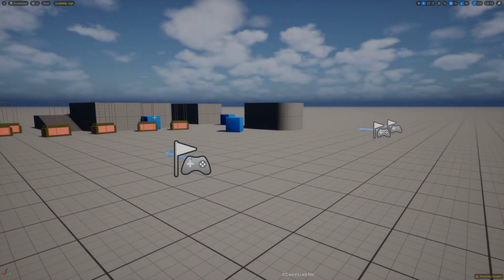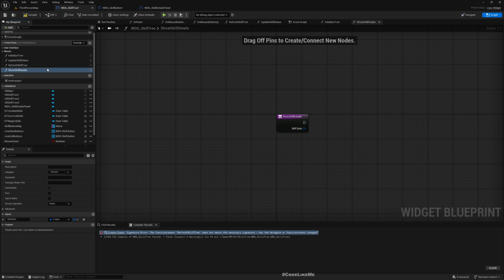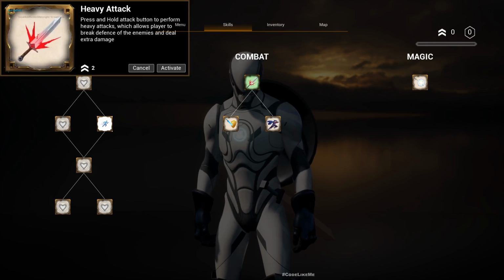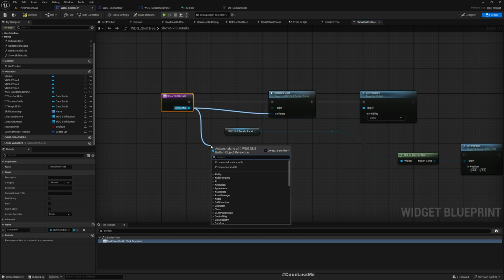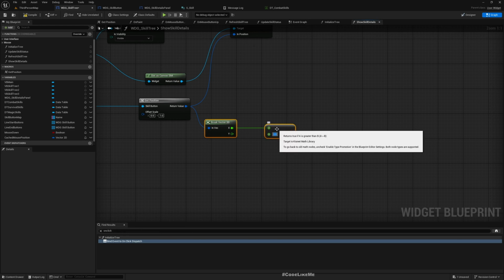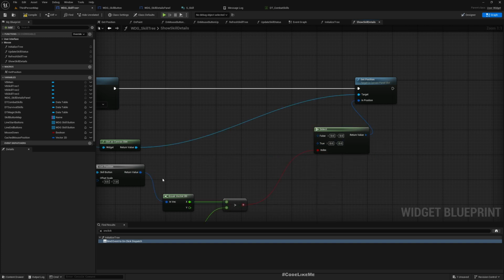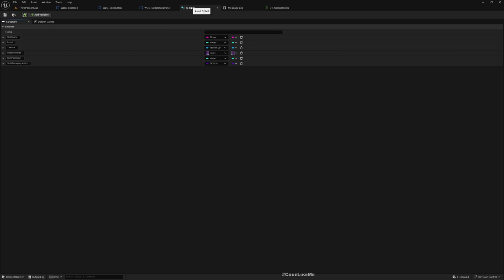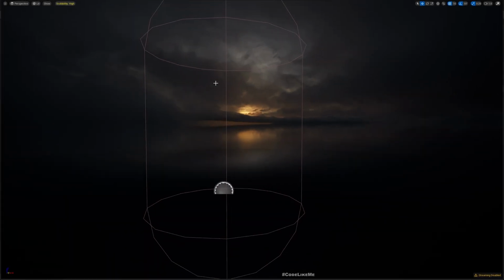Unreal Engine 5 - GAS Skill Tree - Skill Details Panel Popup- Action RPG #177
This is the 177th episode of the new tutorial series on Action RPG game using Gameplay Ability System. Yesterday we created a UMG window to show details of skills in skill tree. Today, we are going to actually connect it to the skill tree and show the details of the currently selected skill in it. Also we will position the window relative to the currently selected skill.